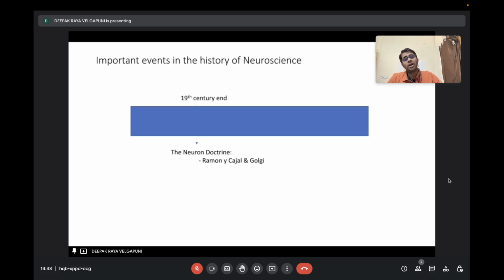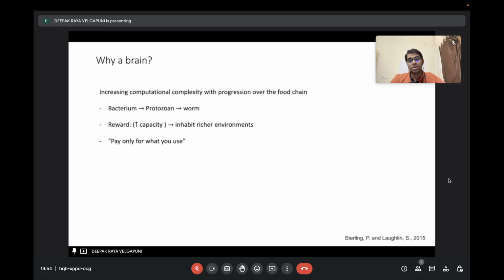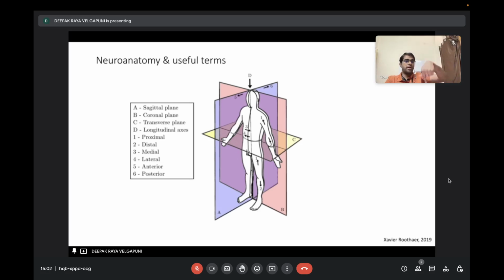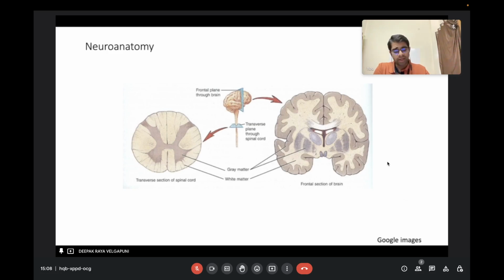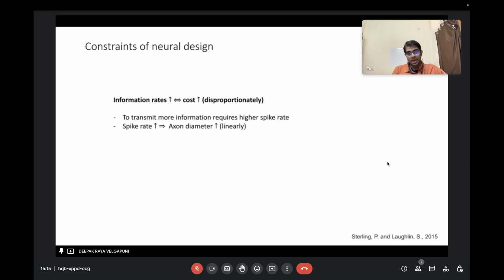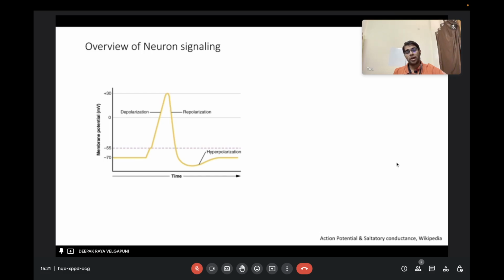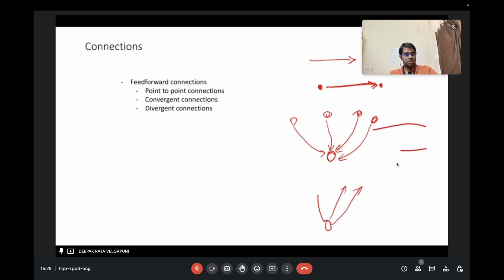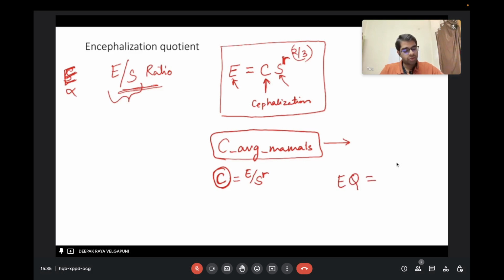NPTEL Live session 1: Demystifying the brain week 1 tutorial